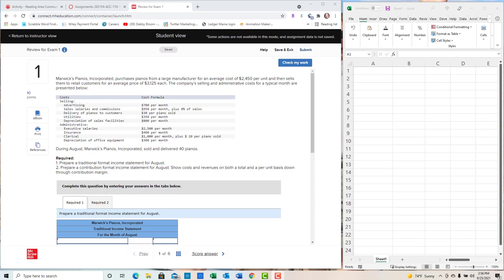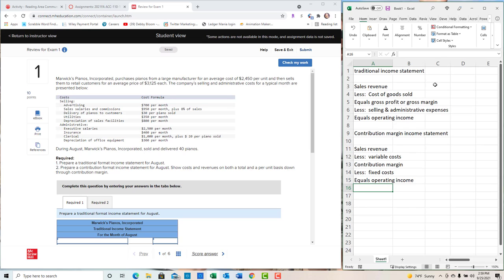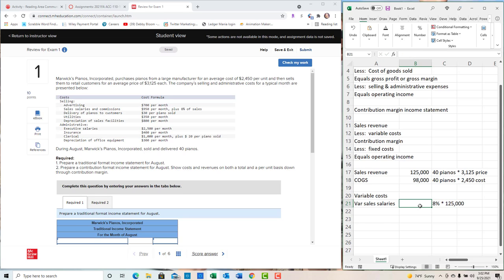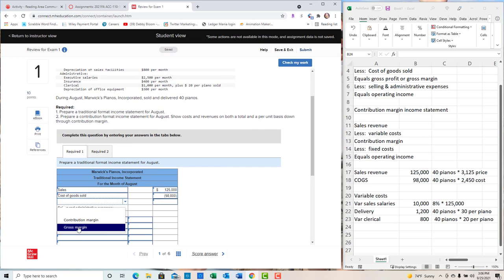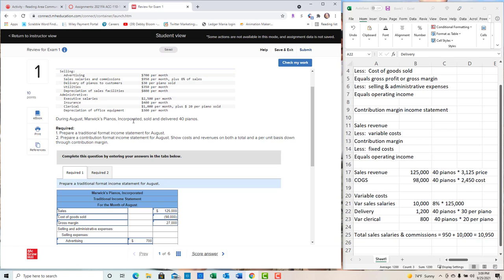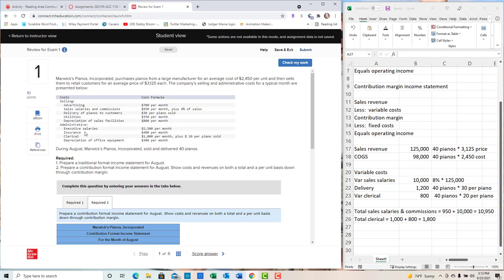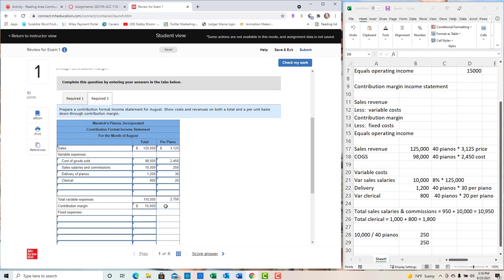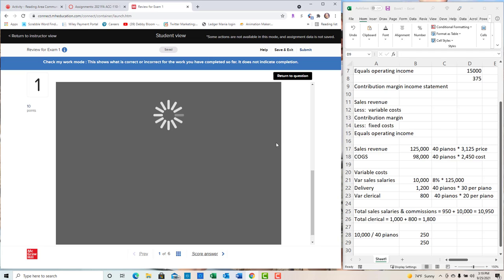Traditional and contribution income statements